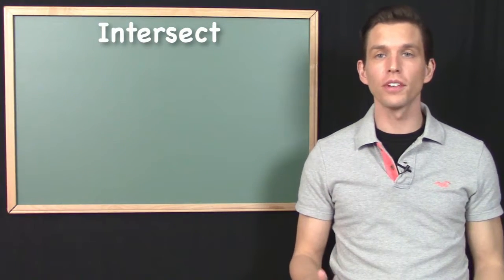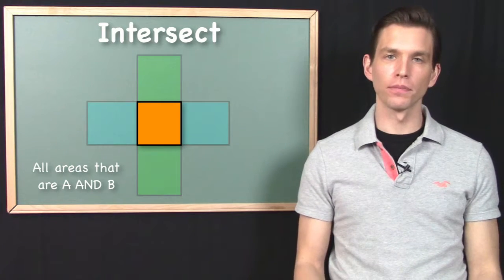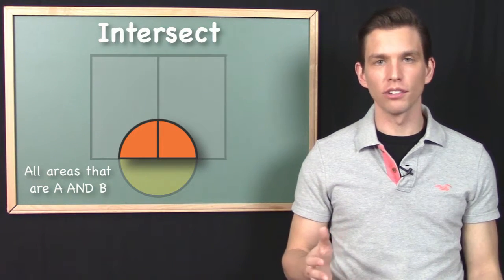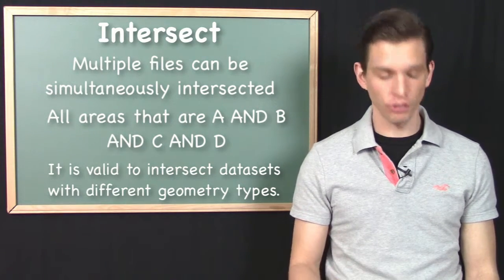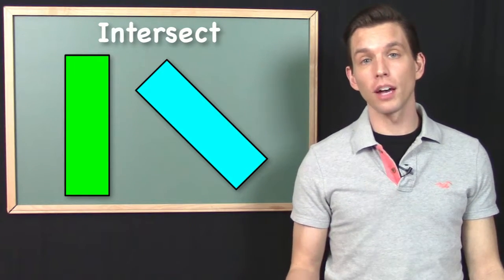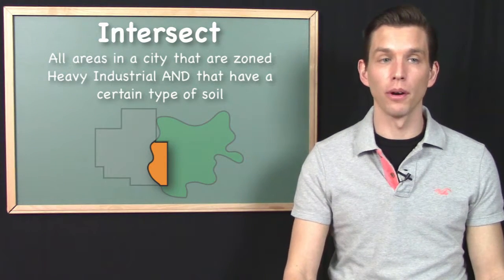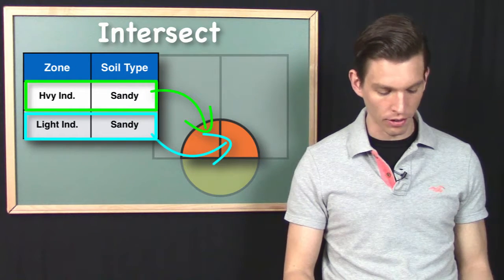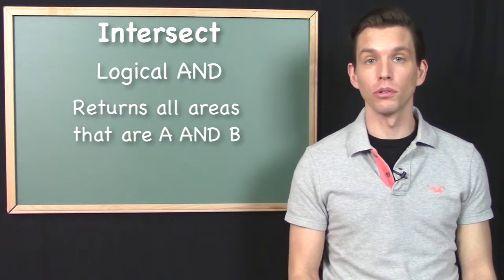"Intersect" GIS Geoprocessing Tool - The Core Vector GIS Toolkit (9)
Intersect is a very powerful GIS geoprocessing task. It computes a geometric intersection of the input datasets and writes them out to a new dataset.